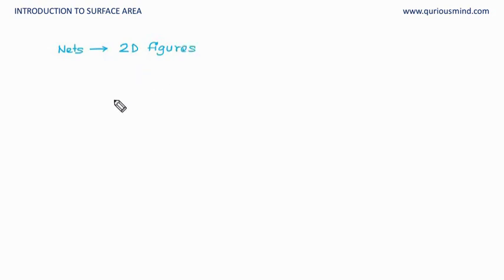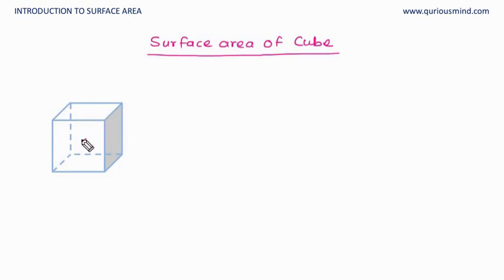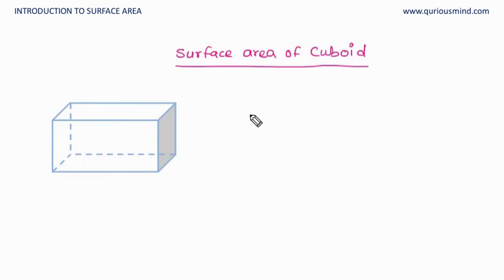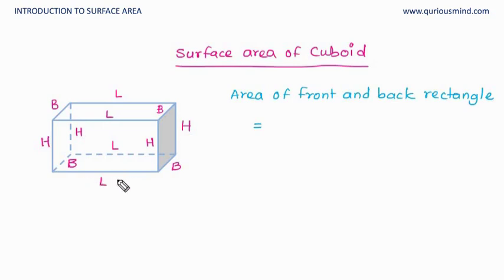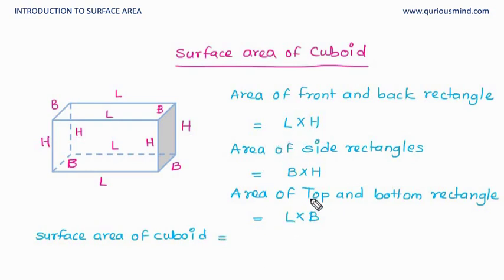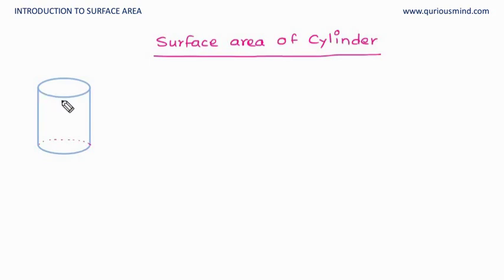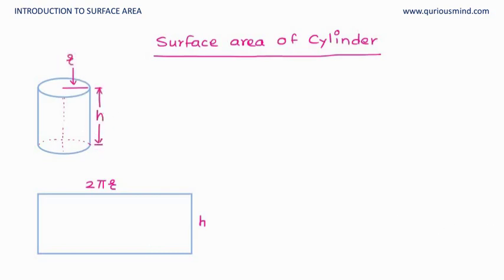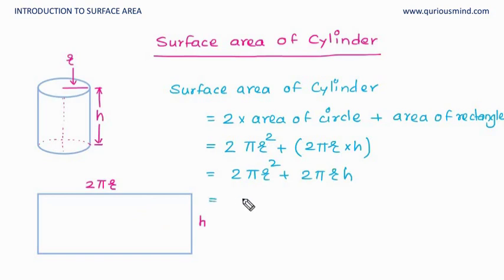Mensuration - Surface Area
In this video we will see what is Surface area and how to calculate the same for various 3D shapes.